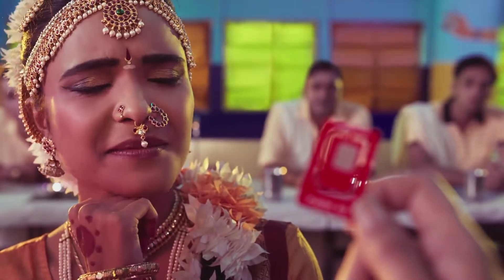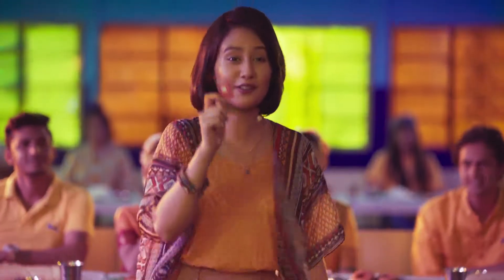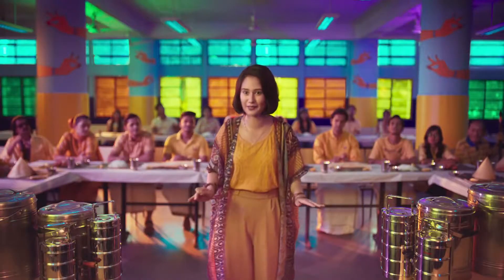T20 Cricket Live & Free | Get Airtel 4G